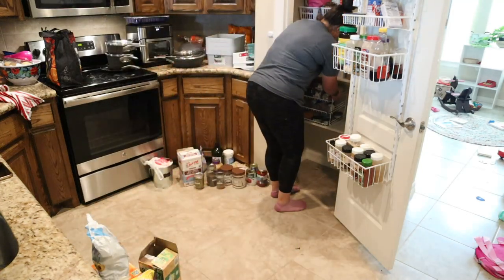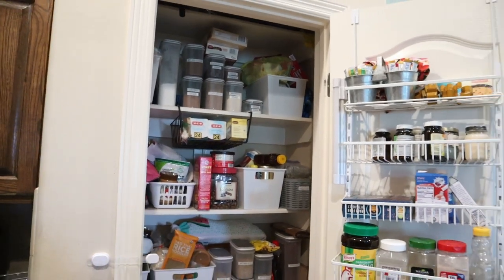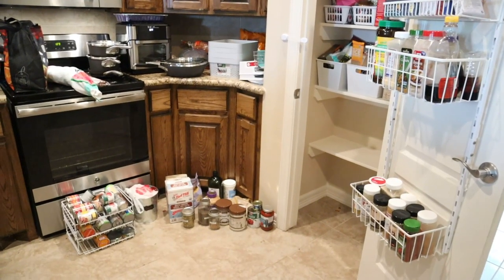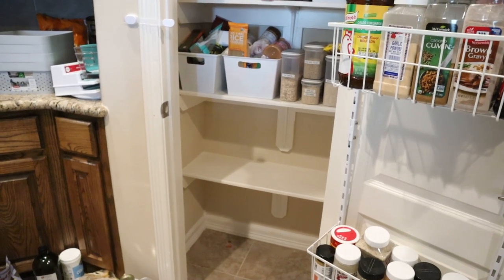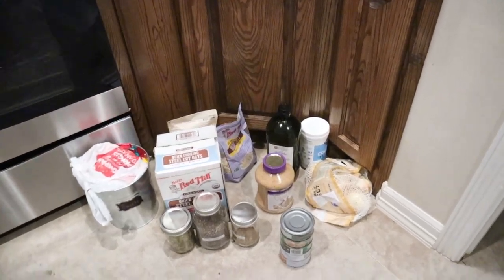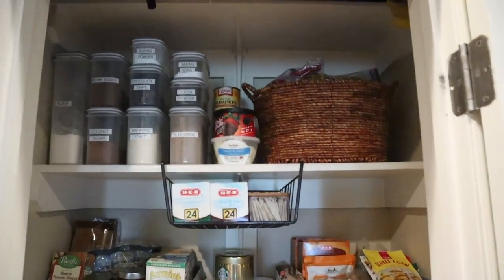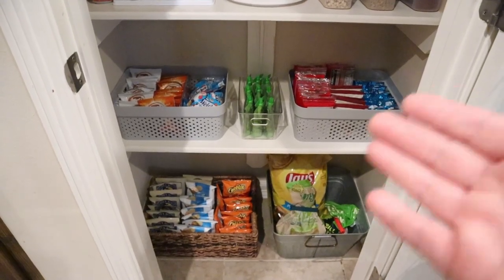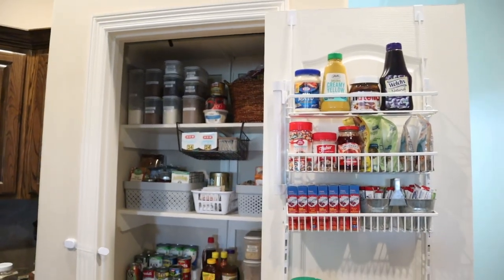SMALL PANTRY ORGANIZATION IDEAS | PANTRY MAKEOVER ON A BUDGET| DECLUTTER AND ORGANIZE PANTRY 2022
SMALL PANTRY ORGANIZATION IDEAS | PANTRY MAKEOVER ON A BUDGET| DECLUTTER AND ORGANIZE PANTRY 2022 | Hey guys! Today I'm sharing my small pantry makeover to give you to give you ideas on how to declutter and organize yours on a budget!

MY ETSY SHOP